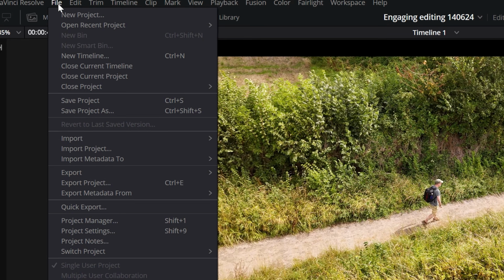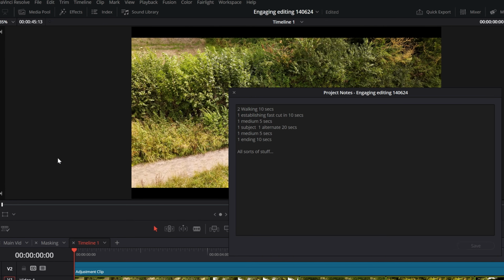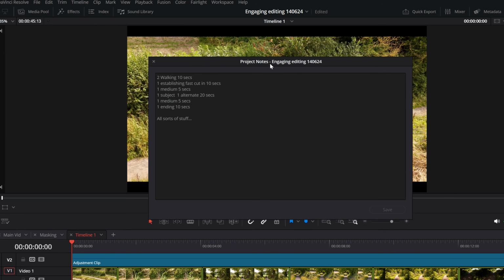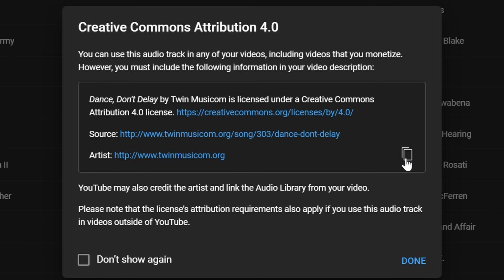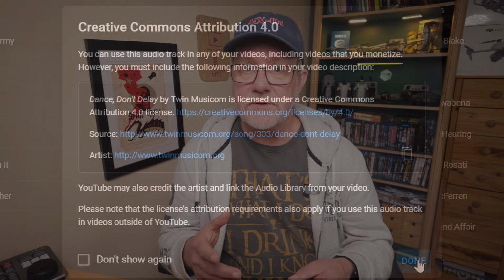Edit ENGAGING Drone Videos - 5 Basic Rules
Whether you have a Mini 3 Pro, Mini 4 Pro, Air 3, Mavic or ANY drone, these 5 fundamentals will stand you in good stead and prevent your friends and family from dreading the next time you want to show them one of your videos.

Whilst I use Davinci Resolve for my editing, these tips are universal and can be applied in ANY editing package.

Follow these 5 basic guidelines and you soon be creating engaging and captivating content - there is plenty more to build on from here though, so keep an eye out for more videos in the future.

FAQs answered :
- This video isn't specific to any editing package, but I use Davinci Resolve Studio - Yes, that's the posh paid version, but the the 100% free version is absolutely awesome and there are very few limitations - give it a try!
- Many of the opinions expressed in this video are opinion and experience - your mileage may differ
- I may dislike 'fancy transitions' but if you prefer to use them then you do you - no worries... 👍
- To expedite the production, the production featured in this video is only 44 seconds long - feel free to go to about. twice that 😉
- Unless you're @tednemeth (legend!), if I catch you making 5 minute snorefests, I'll come round there in the middle of the night and put a bat up your nightshirt! 😂
- No Amoks were harmed in the making of this feature, but *please* can someone tell me how to switch my cloning machine off!
- I'm too old to know everything, but I know what I need to know to do what I do. 🖖

and yes, I know I missed out on the obvious clip of Picard saying 'Engage!'...

Contents:
00:00 Does this ever happen to you?
00:52 The finished product
01:58 Tip 1
04:05 Tip 2
06:13 Tip 3
07:58 Tip 4
09:28 Tip 5 - The Best One!